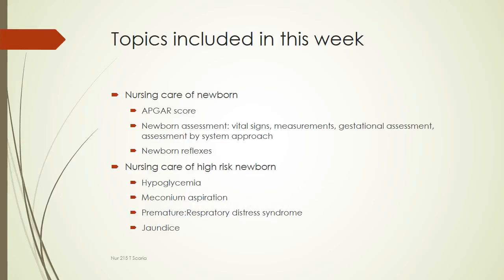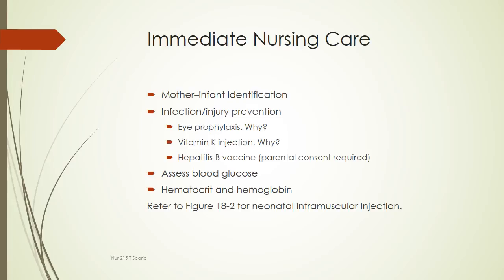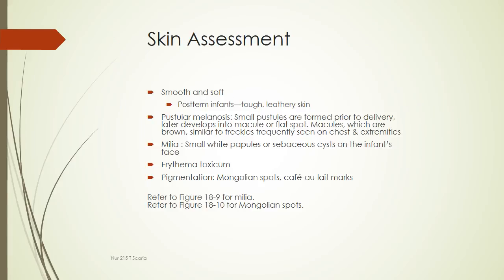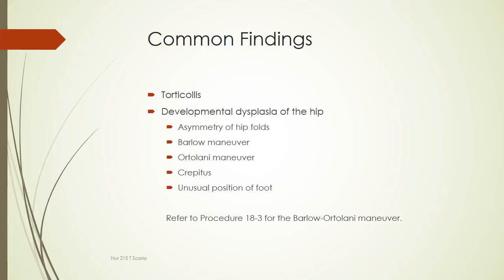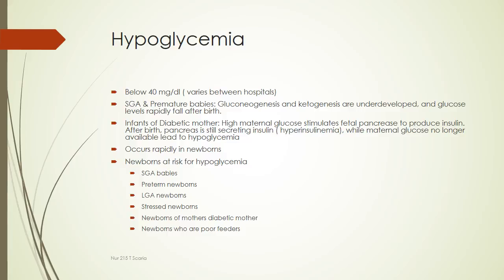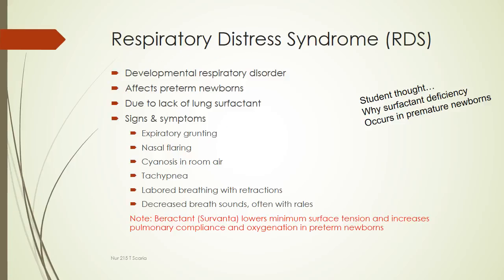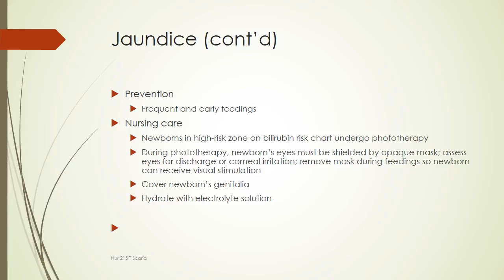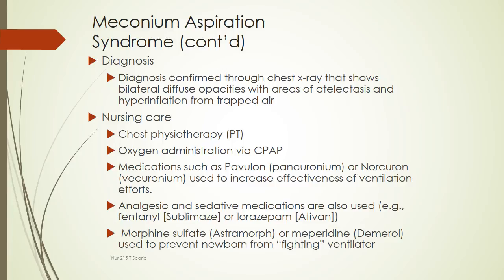Parent Child Nursing, Week 8 lecture